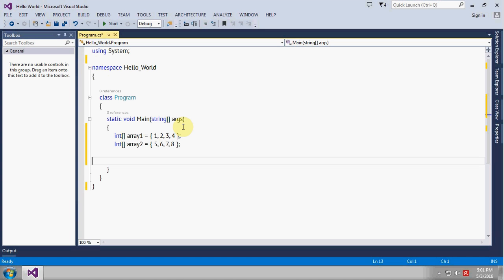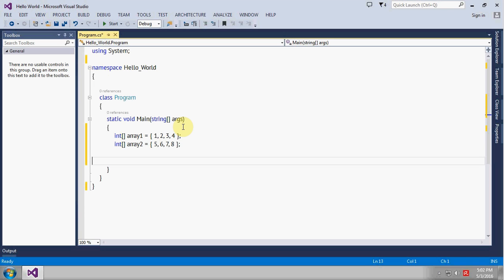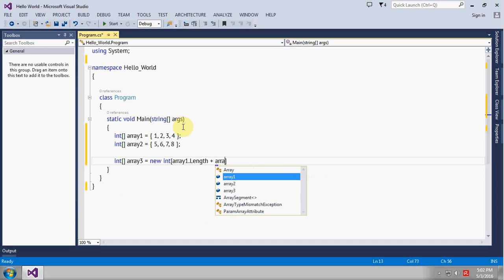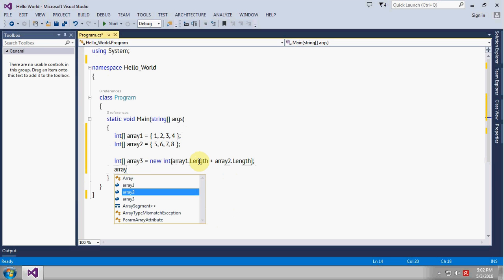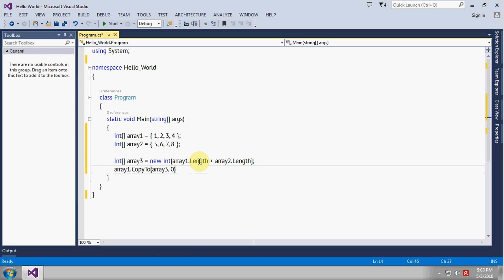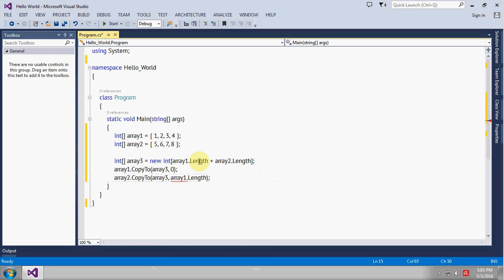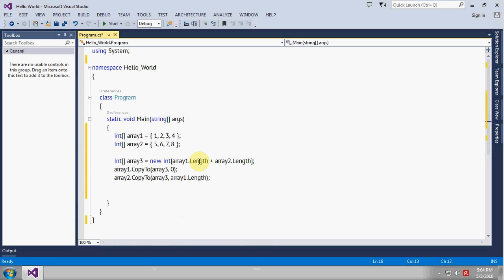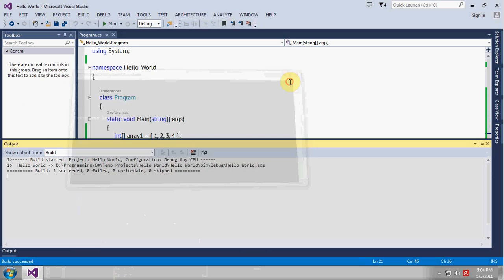How to Join 2 Arrays in C#/CSharp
This is a video tutorial about how to join 2 arrays in C# dotnet.